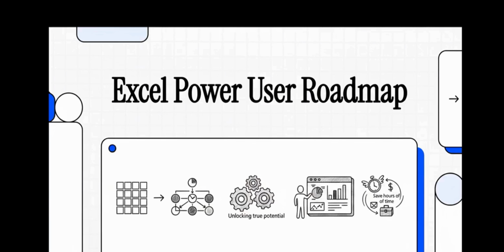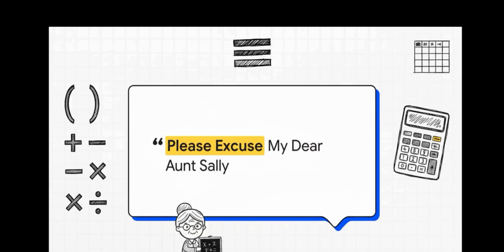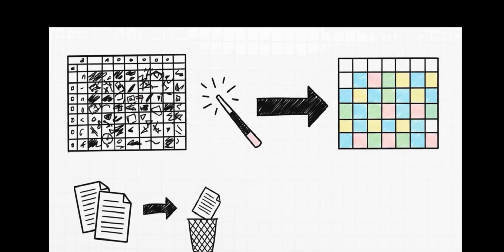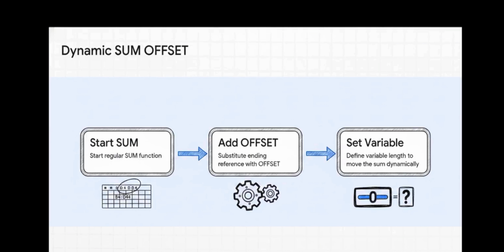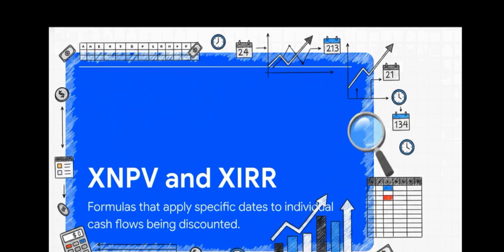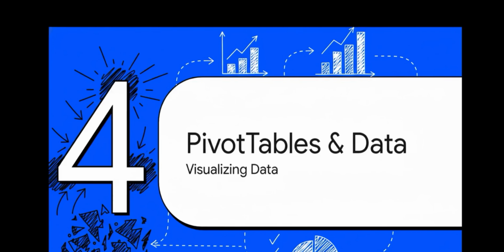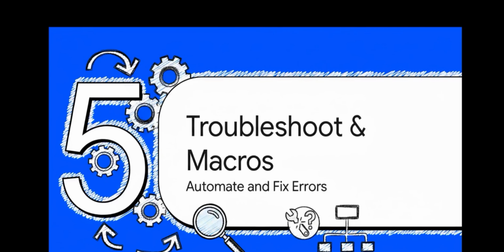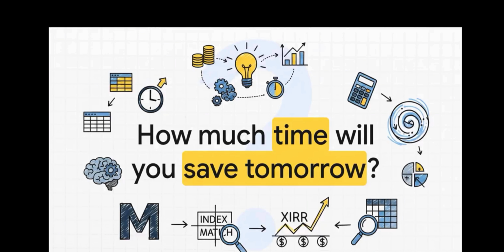Excel power user